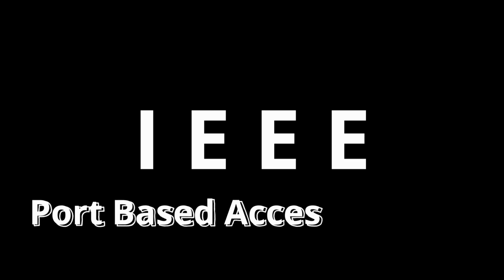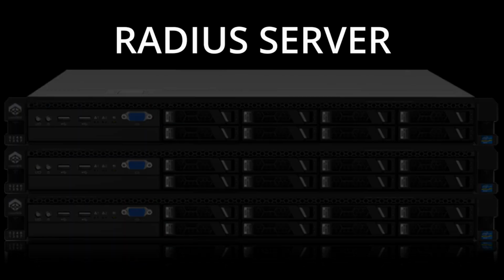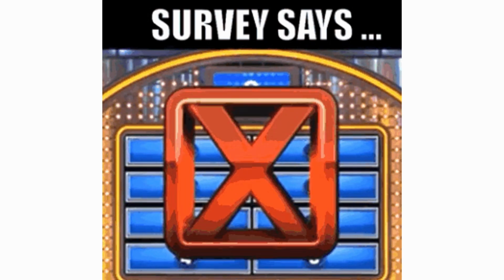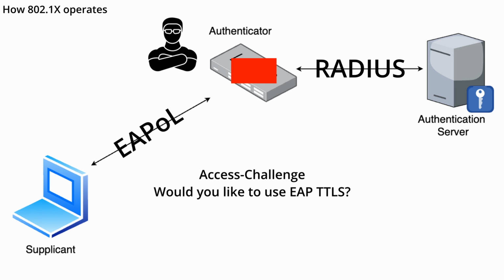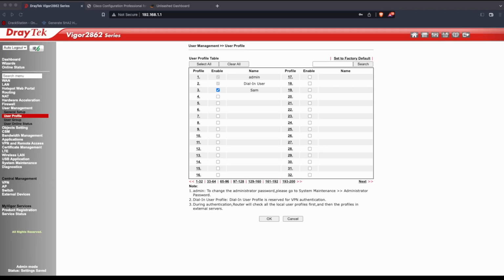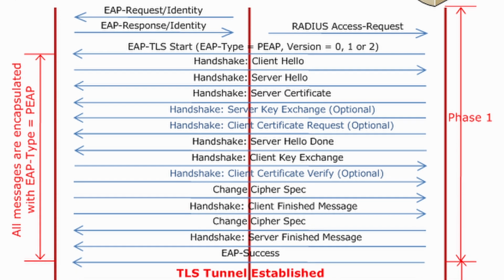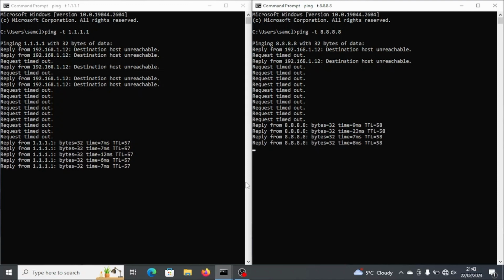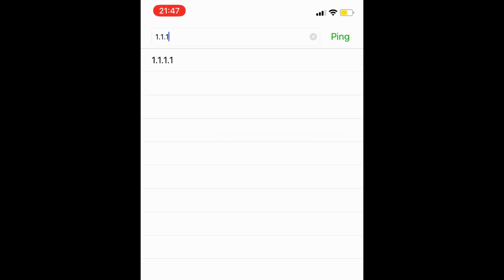802.1X | Authenticating Hosts | DrayTek, Cisco and Ruckus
Manage your network and only allow authorised users to access it with 802.1X